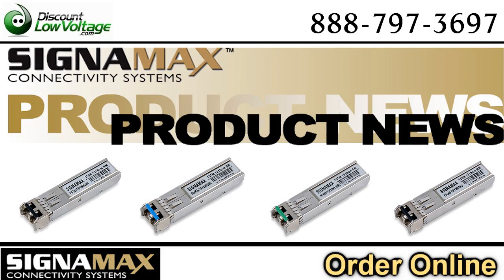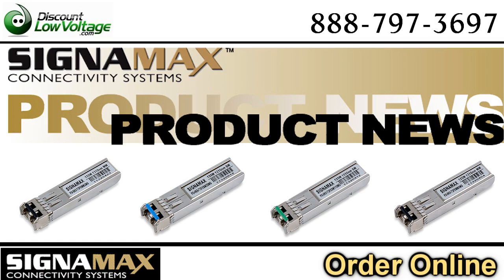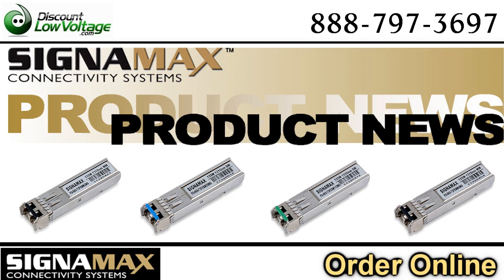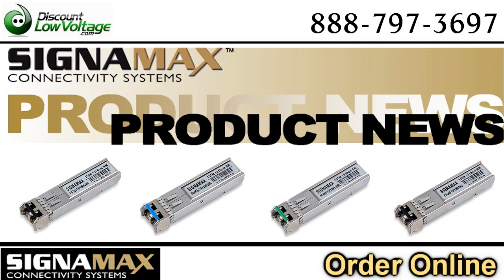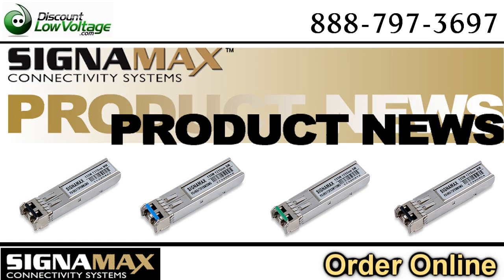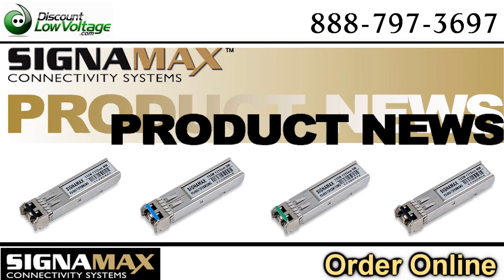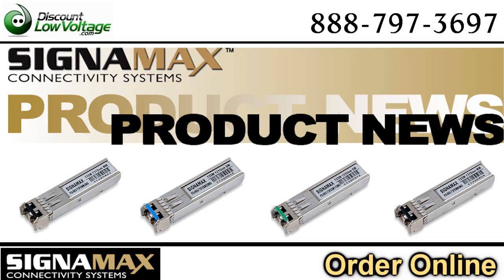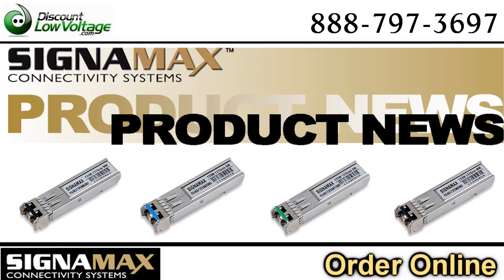100 Base Gigabit Ethernet SFP Fiber Module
We interview Ron with Signamax to give us a quick outlook on some of the latest technology with SFP Modules.

You can now easily select single or multimode fiber interfaces. Before it was only either or. Other capabilities explained by Ron.